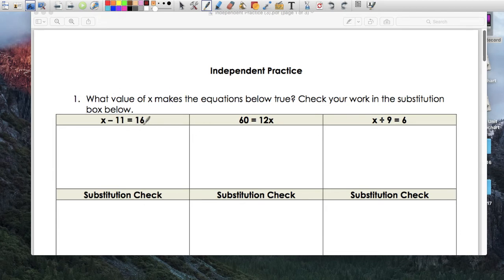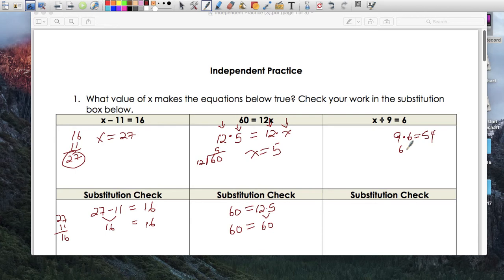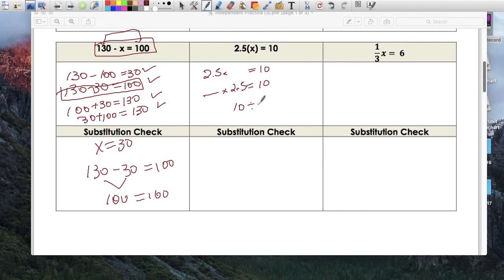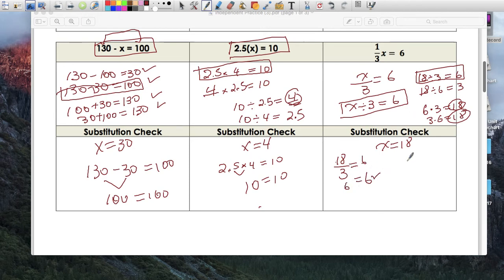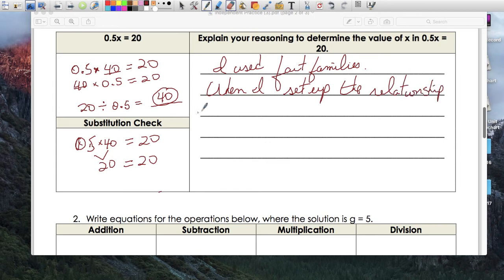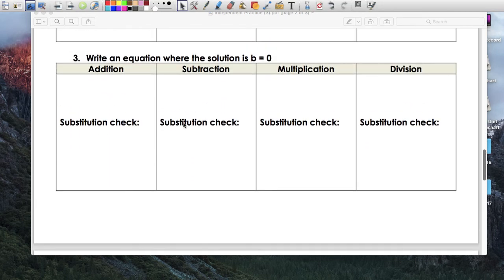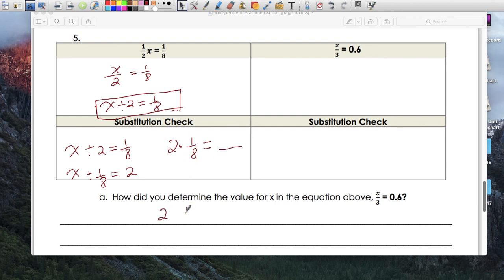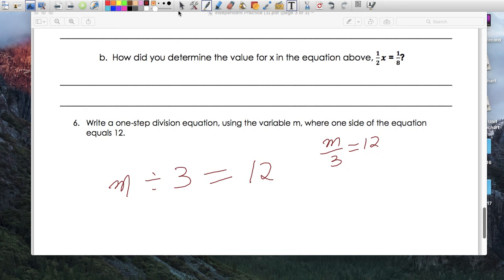Using Reason to find value of variable